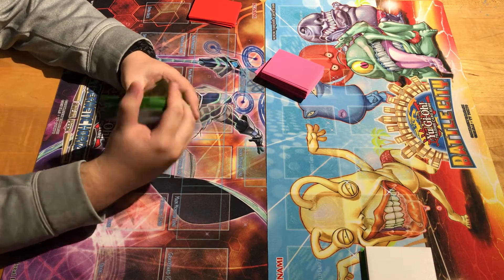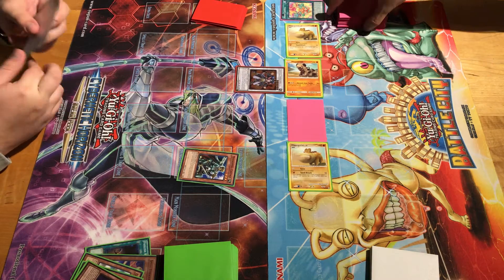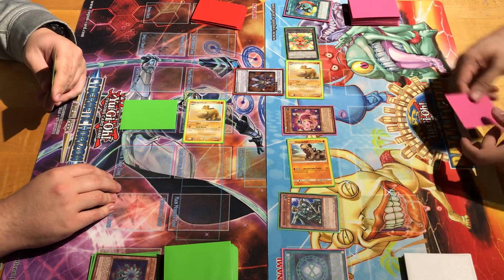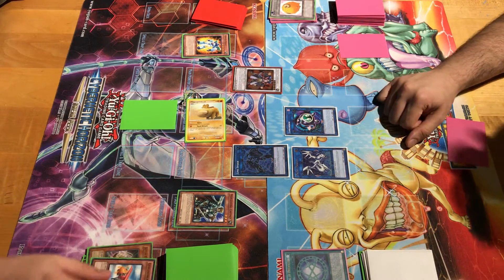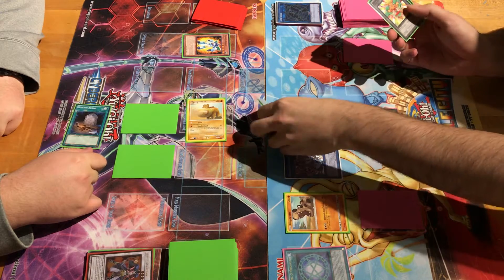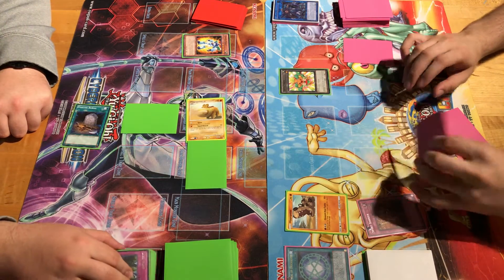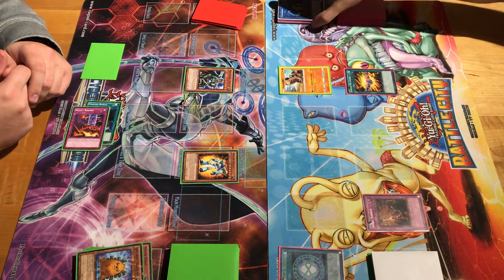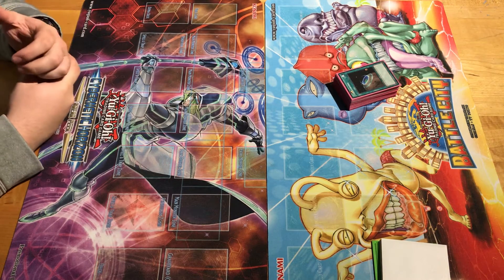Token Melee VS. Goyo Synchros Which Deck Prevails? A Yugioh Duel Video